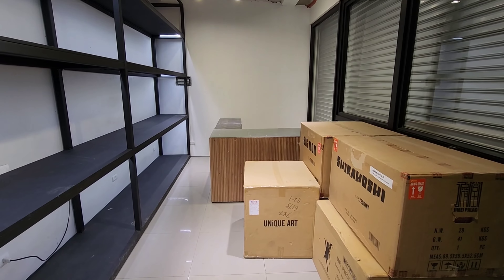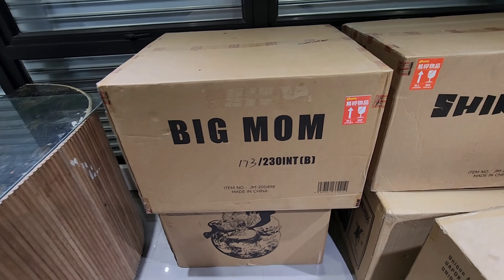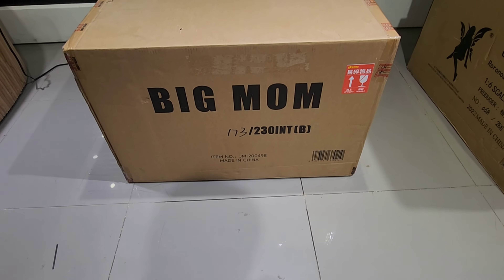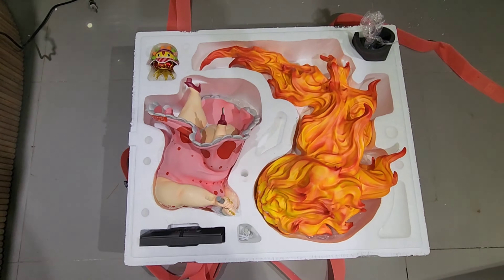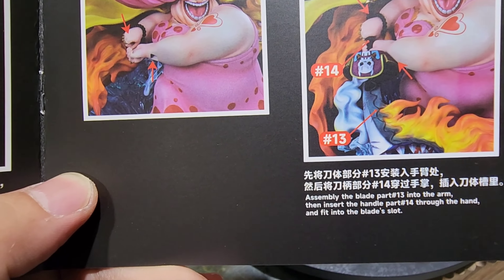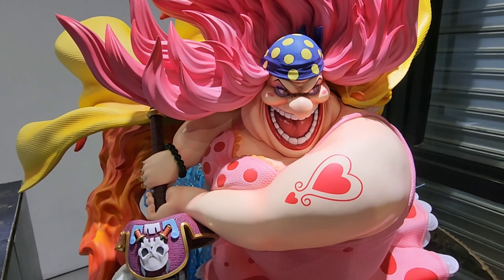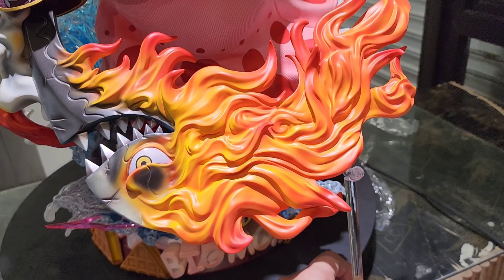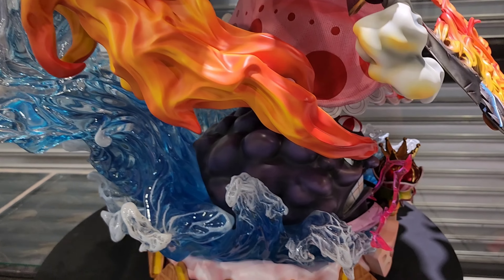Coffee shop and Statue Collection Room In One! Jimei Palace Big Mom Unboxing!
A peek at my planned coffee shop in Tunasan, Muntinlupa featuring my statues as display pieces for the shop.

Big mom from Jimei Palace will be featured as the first statue to be unboxed and displayed on the newly built custom cabinets!